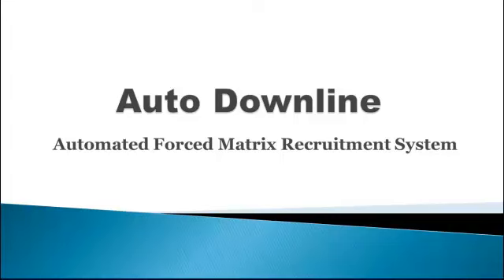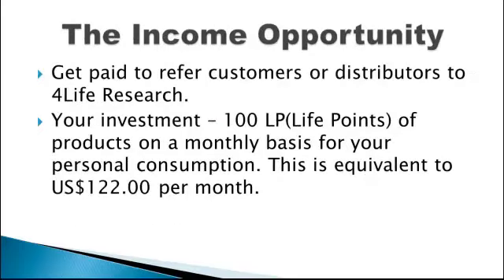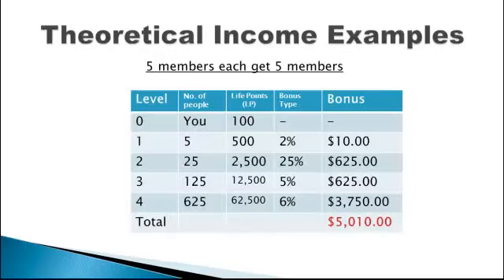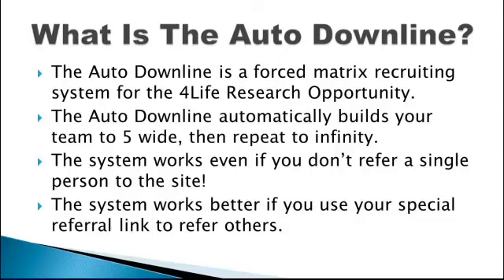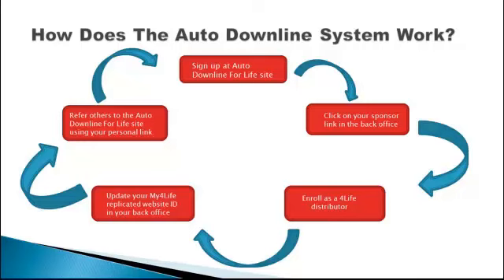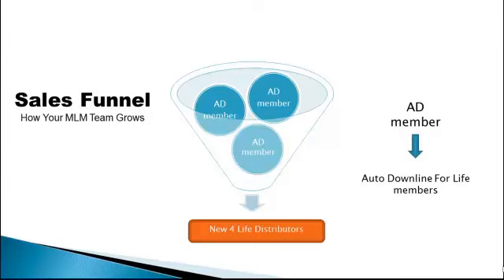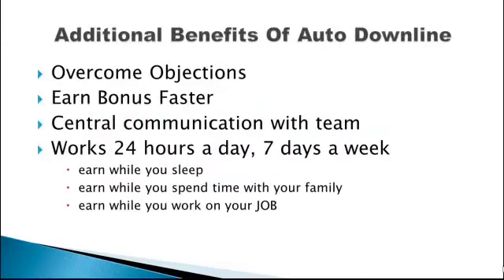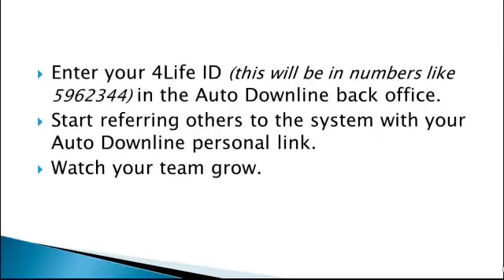Network Marketing And The Auto Downline System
Network marketing and the autodownline system to supercharge your network marketing and mlm recruitment. With this network marketing auto downline system your recruitment is now a breeze. Find out how?